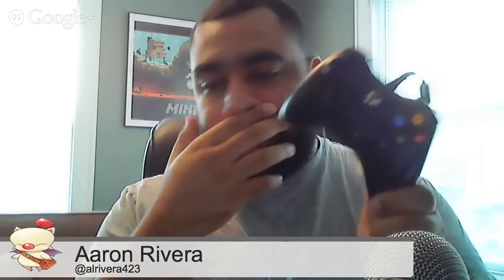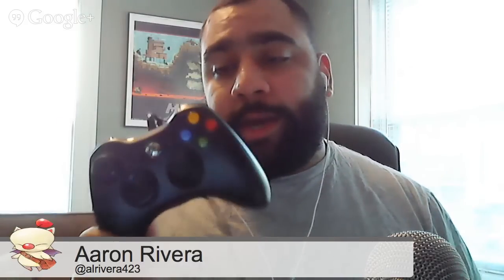Club Steam - Level 2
Aaron and Tim dive into Level 2 of another PC gaming filled episode of Club Steam.